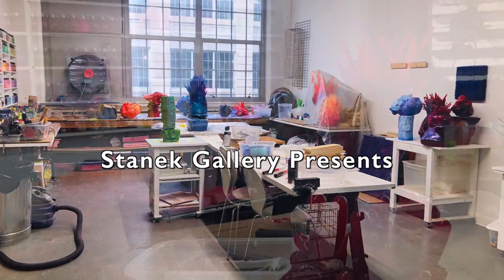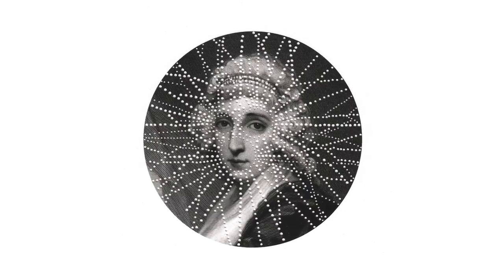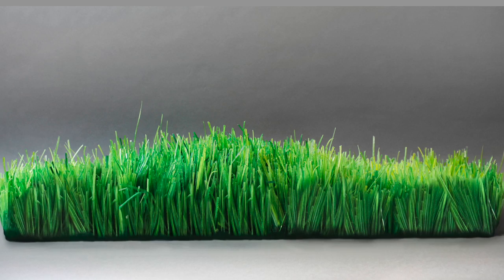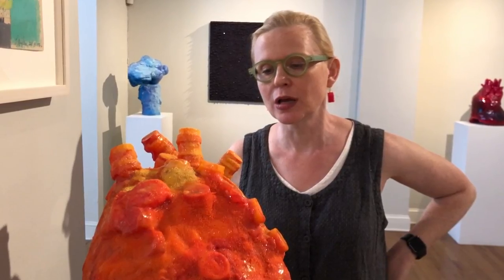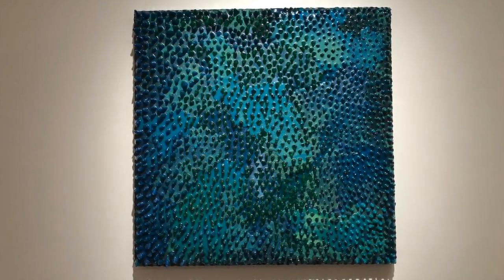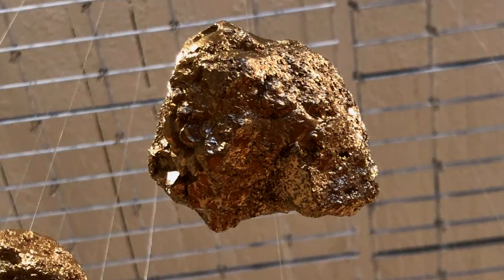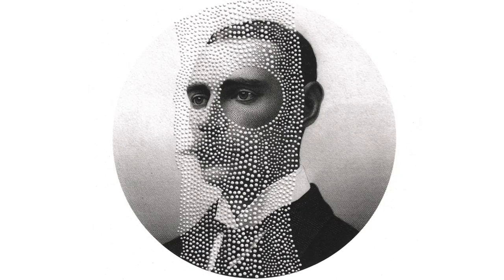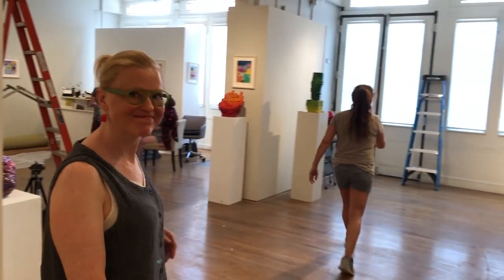The Art of Carson Fox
On July 2nd I got to talk to artist Carson Fox as her show was being installed at Philadelphia’s Stanek Gallery. I found her to be a scintillating raconteur.

Carson is not one of those artists who get their single big idea when young and never deviate from it for the rest of their career. It takes courage to change, especially after one’s found success.

Whether they are installations or sculptures or prints, whether their forms are representational or abstract, Carson Fox’s artworks are always thoughtful, and beautifully made. Viewers who spend time with them are richly rewarded.